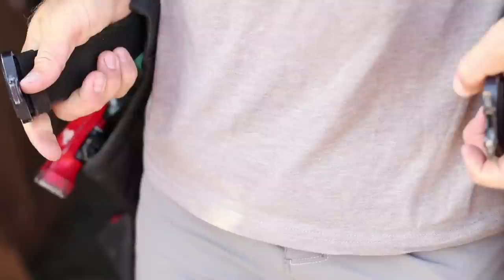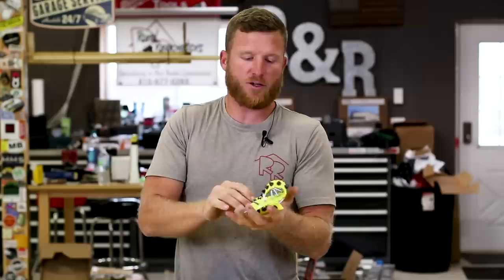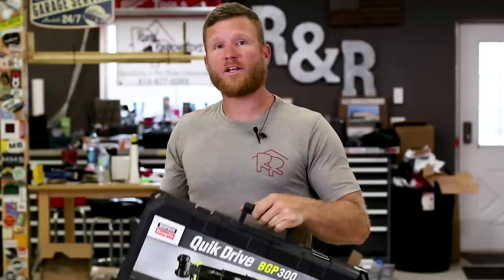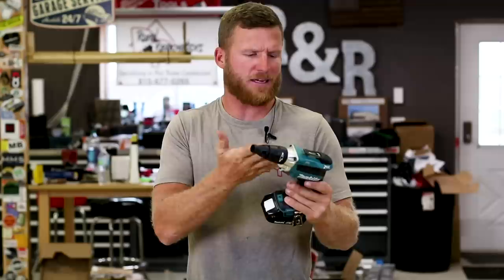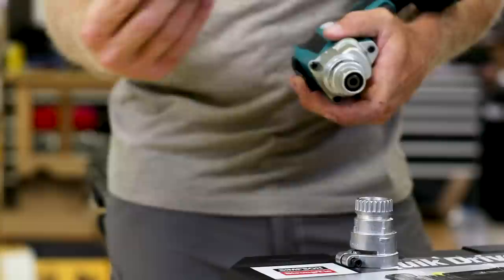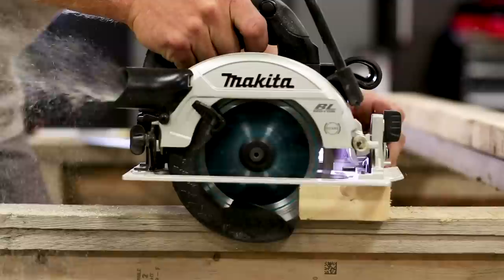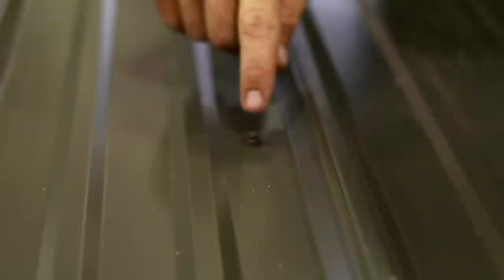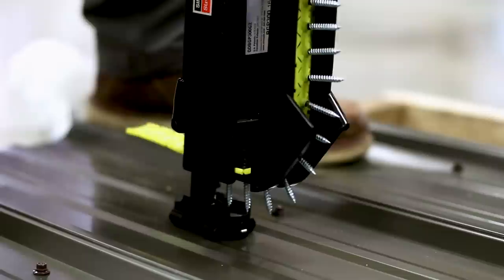Quik Drive Collated Attachment: Toolsday Easy Way to Roof?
Today we are taking a first look at the quik drive collated fastening attachment from Simpson Strong Tie.   I picked this up to attach to the Makita XSF05 screwgun that we love for roofing, and am hoping it is the game-changer I expect it to be.  Check out the video, then head over to Instagram and follow me at @rrbuildings where I will be using this tool on site to see what I think about it.   Hopefully this will make roofing much easier

With all the metal roofing going on so many houses these days, I feel like this is a tool that could truly change how we roof.  It could be so much more efficient than the old way of doing things.   What are your thoughts?  Good idea, or gimmick?